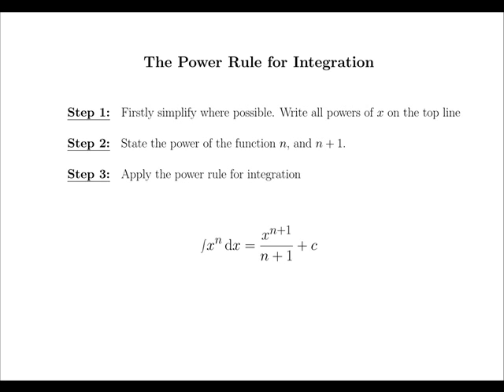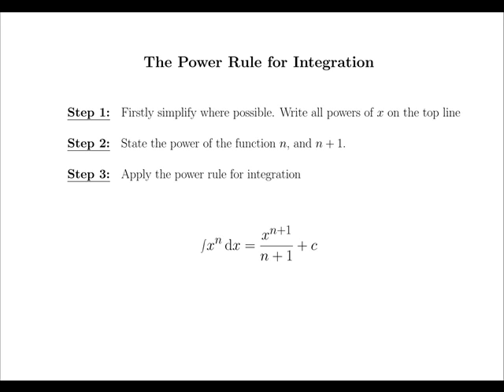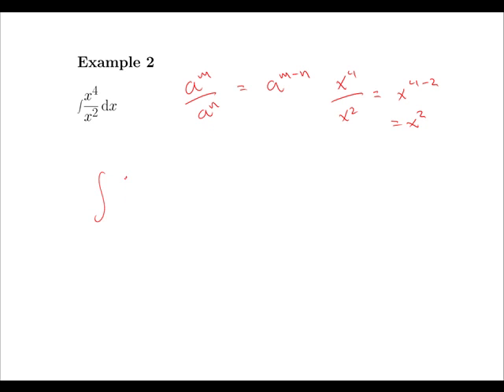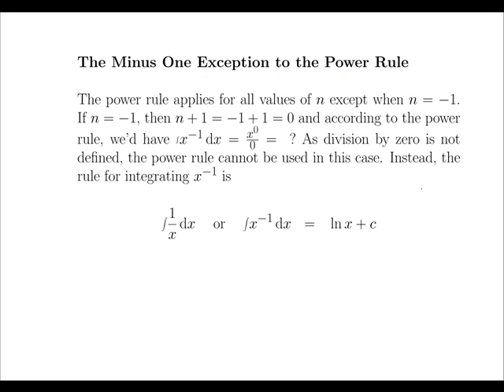Integration: the power rule (MathsCasts)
Definition and example of the power rule for integration. Includes exception to this power rule.